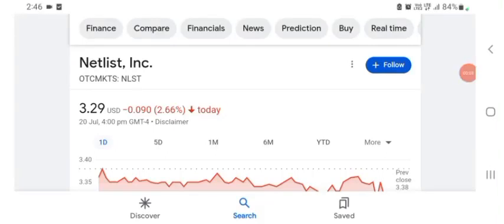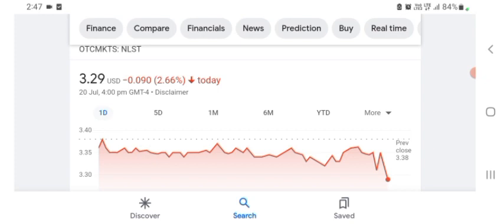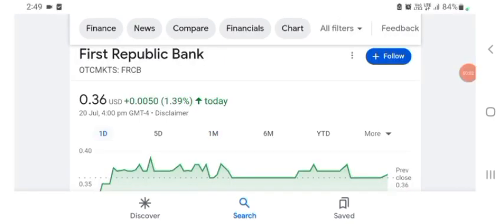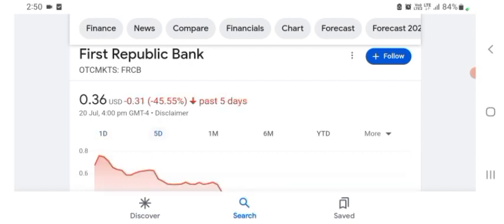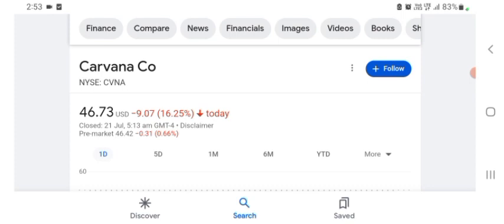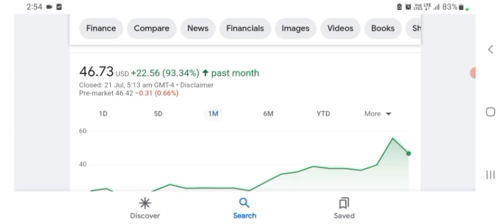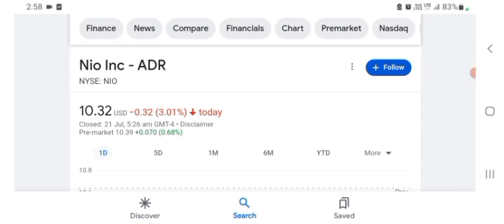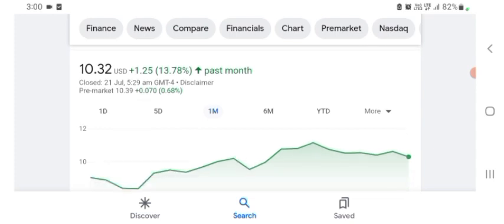Netlist Stock - BEST STOCK OF 2023? - PREDICTION - Nlst stock already up 400%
In this video I look at $NLST Netlist. NLST Stock is flying right now and could go a lot higher. NLST Netlist vs Google 912 Patent. After Netlist recent victory over Samsung and the award of $300million Ruling Netlist looks like a solid opportunity.
Why nlst is a buy right now, Buy Netlist stock 2023, Is nlst about to rise, Is NLST STOCK a buy right now, should I buy mullen stock, is netlist stock undervalued, Earnings report, $nlst stock, $nete STOCK, ACQUISITION, BUYOUT COMING, STOCK BUYOUT nlst | nlst stock | nlst stock analysis | nlst prediction | nlst price prediction | lcid price | lucid stock price | tesla price prediction 2022 |tesla news today | polestar today | polestar stock latest news today, nlst stock, nlst, mullen stock, mullen scam, muln scam, mullen fraud, nlst fraud, terren peizer, michael wachs, financial journey nlst, is mullen a big scam, is nlst stock going to moon, nlst dd, how to make money trading nlst stock,